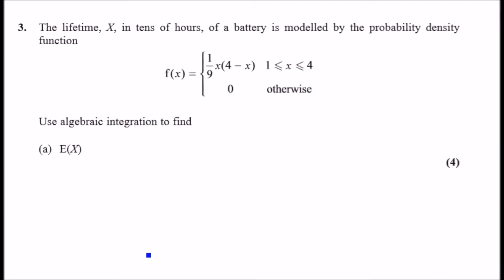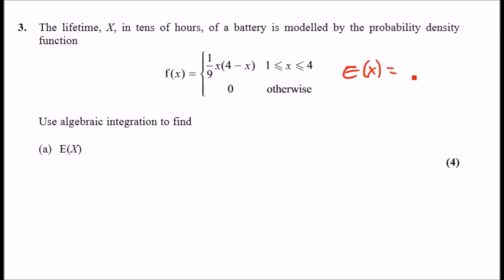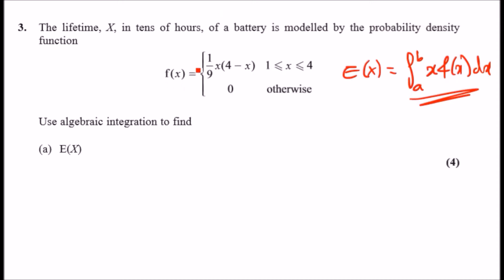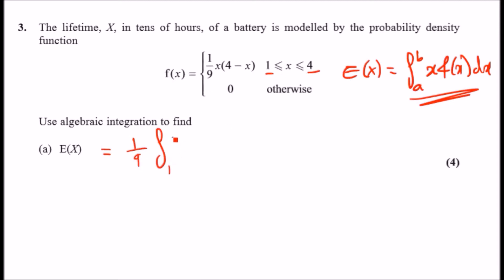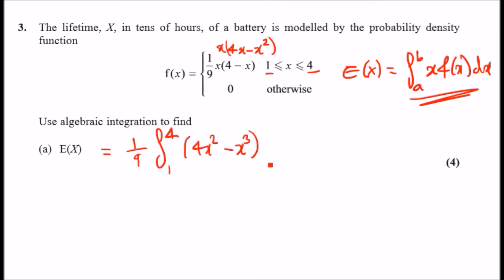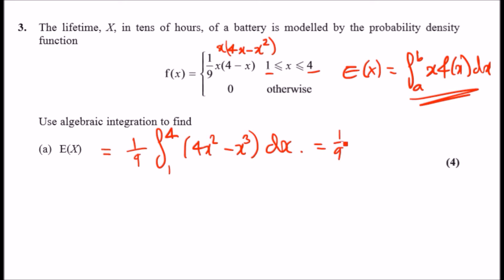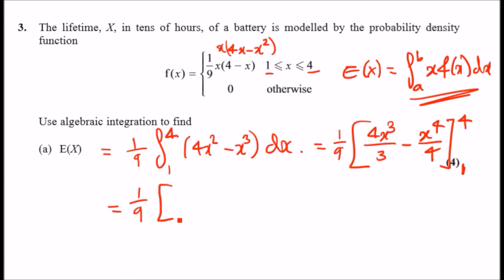Continuous Random Variables: Finding the Expected Value E(X) by Integration (S2 June 2017 Q3a video)